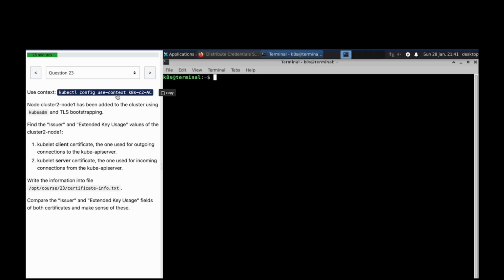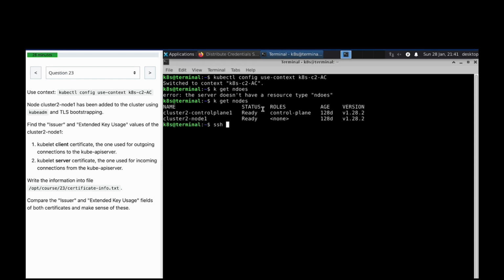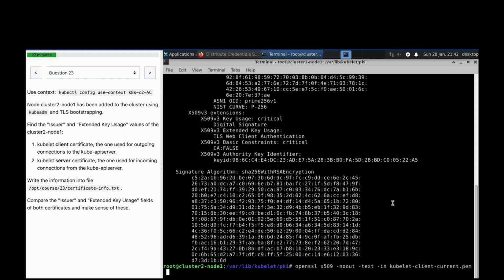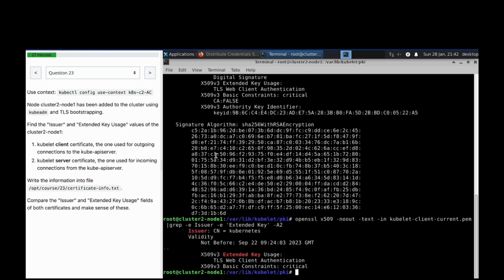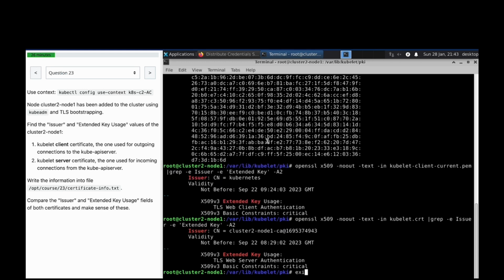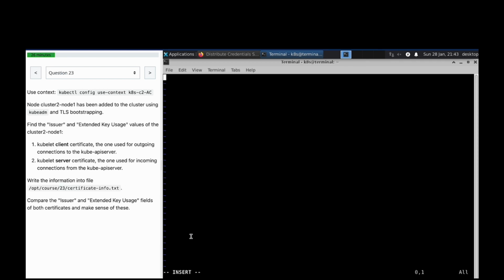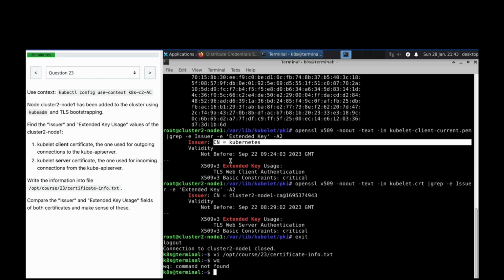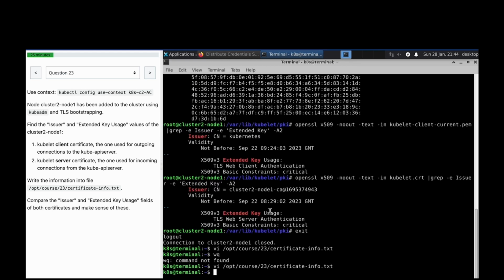CKA Mock Question 23 | CKA Mock Questions Series | Certified Kubernetes Administrator| TechWiseRahul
Welcome to the twenty-third instalment of our "CKA Mock Questions Series"! In this video, we'll tackle a fundamental question on understanding Kubernetes architecture, a crucial topic for the Certified Kubernetes Administrator (CKA) exam. Watch as we break down the question, provide step-by-step solutions, and offer valuable insights to help you build a solid foundation in Kubernetes. Whether you're gearing up for the CKA exam or eager to deepen your Kubernetes expertise, this video is your gateway to success.